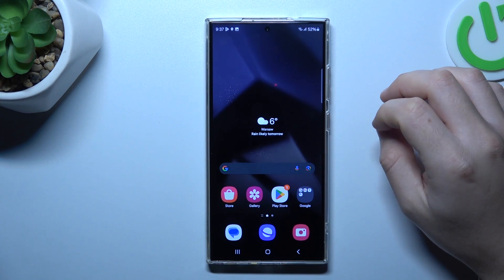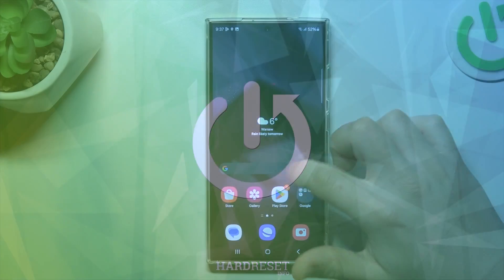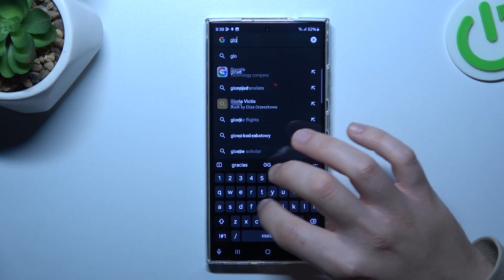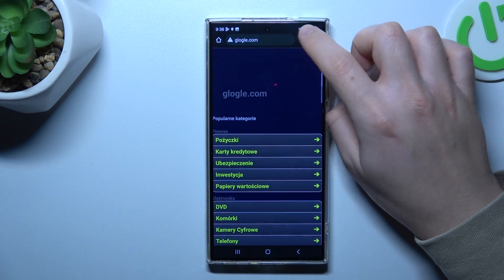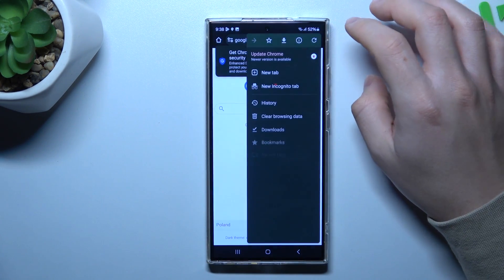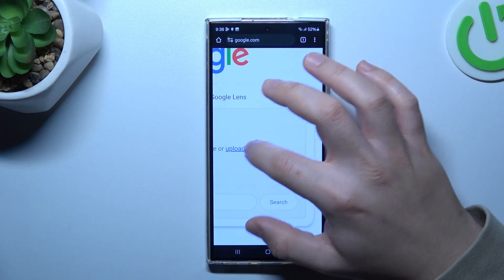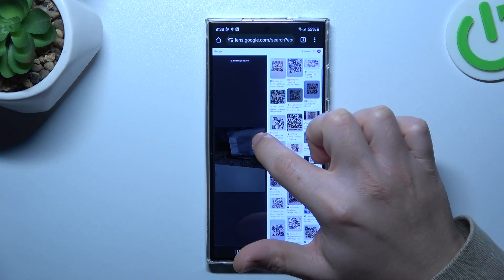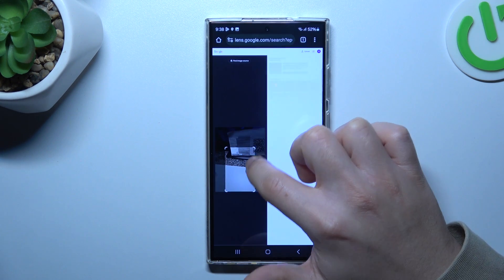How to Use Google Image Search on SAMSUNG Galaxy S24 Ultra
Find out more info about  SAMSUNG Galaxy S24 Ultra:
Unlock the full potential of visual discovery on your SAMSUNG Galaxy S24 Ultra with our tutorial on how to use Google Image Search. We'll guide you through the steps to enhance your search experience and find relevant images simply. Visit our YouTube channel if you want to know more about SAMSUNG Galaxy S24 Ultra.

How to use Google image search on SAMSUNG Galaxy S24 Ultra? How to use Google Lens on SAMSUNG Galaxy S24 Ultra?